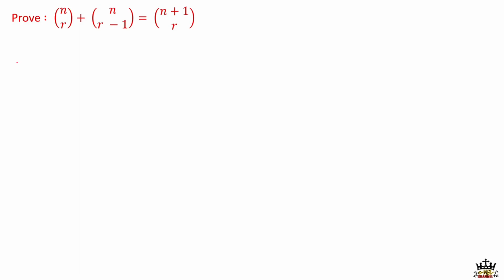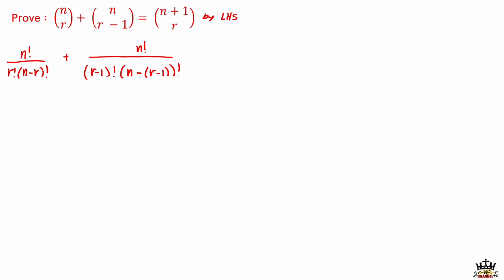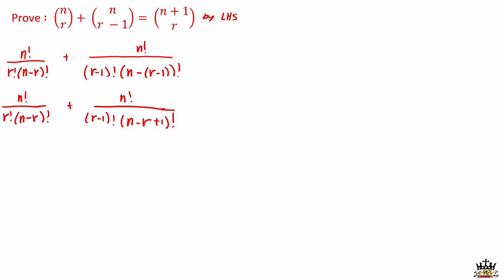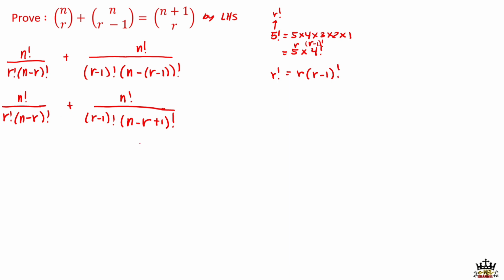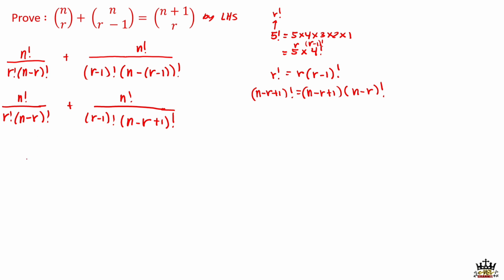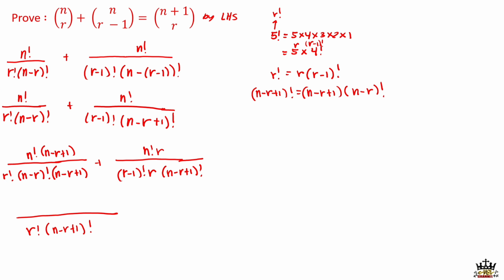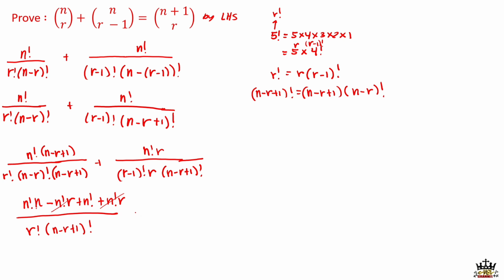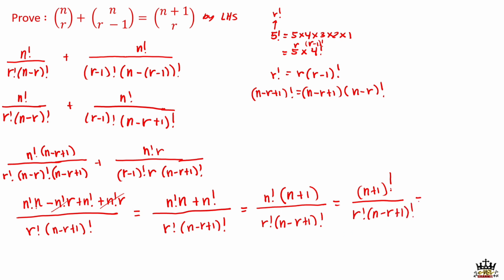Proof of Pascal Identity